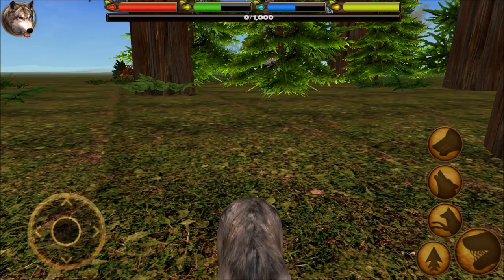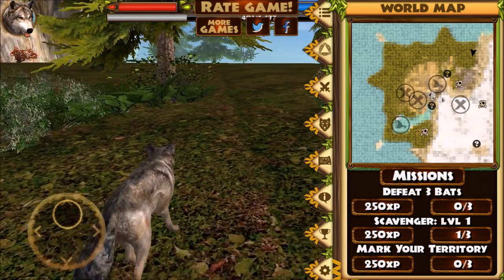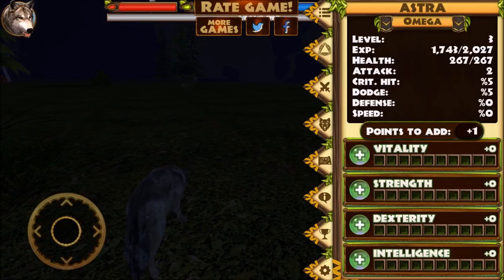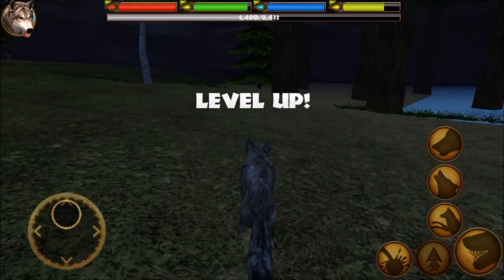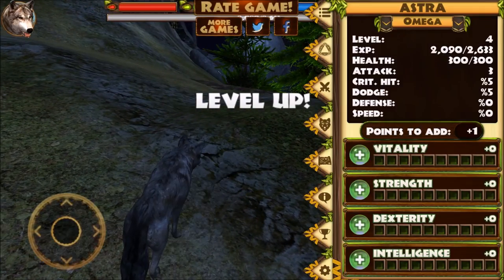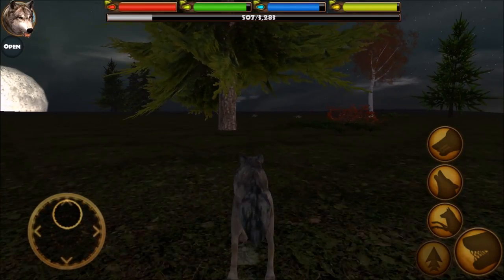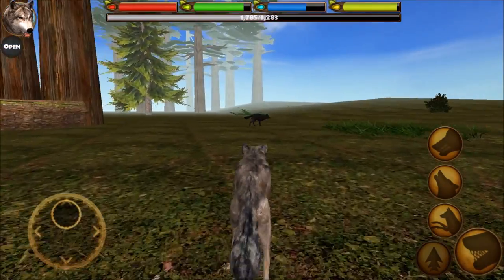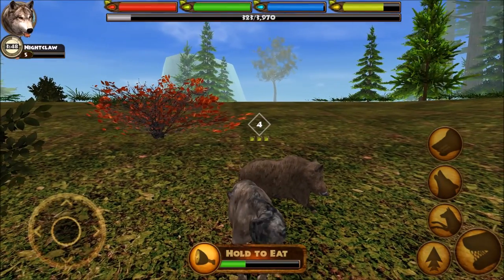Ultimate Wolf Simulator | Episode 1- A Wolf on the Run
Astra, daughter of Andromeda and Orion, has journeyed far from Yellowstone to establish a place for her pack in the open wilderness.  But her journey will not be easy, and this new land is not without its perils-- others inhabit the forest territory, and they are not so keen on her arrival.  Will Astra be able to brave the danger of the wilderness and establish her pack?  Or is her story doomed to end in disaster?

Ultimate Wolf Simulator is part of a series of mobile games by Gluten Free Games.  You can download it on Google Play for $0.99.